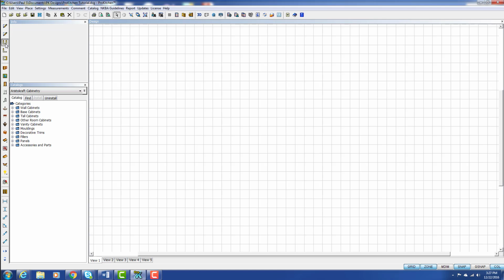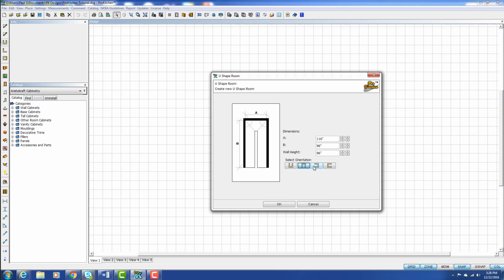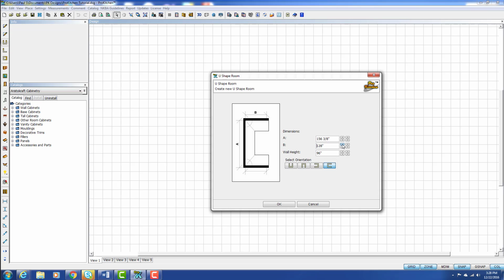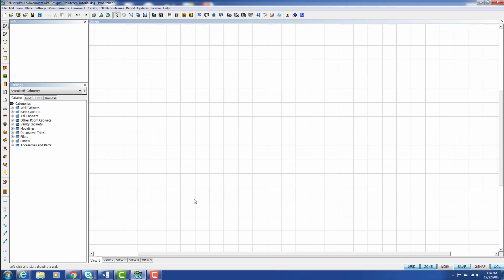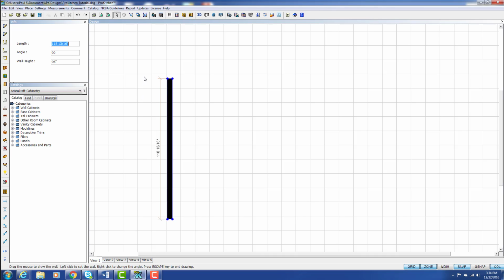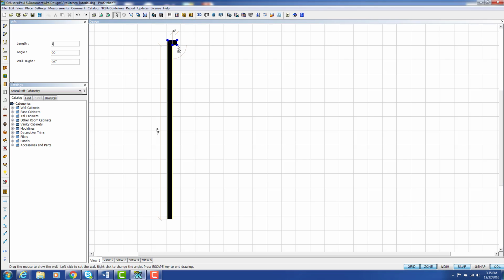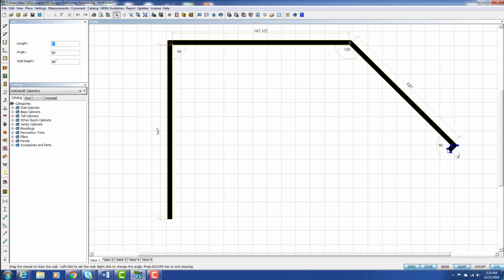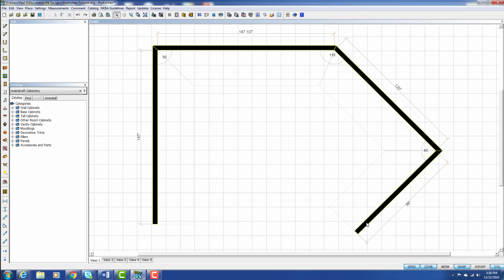Creating Walls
Build walls that are U-shaped, L-shaped, freehand and more with fully customizable lengths, heights, and widths.